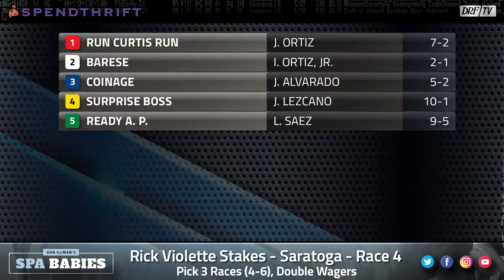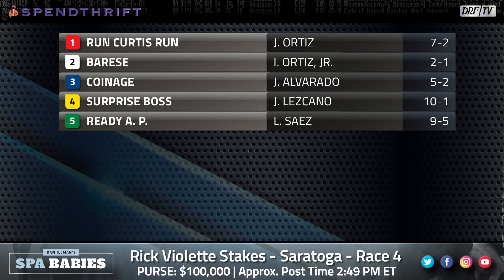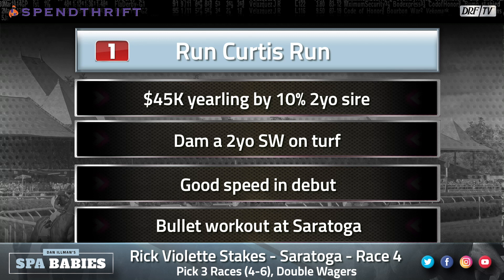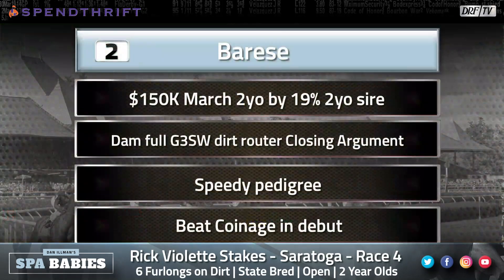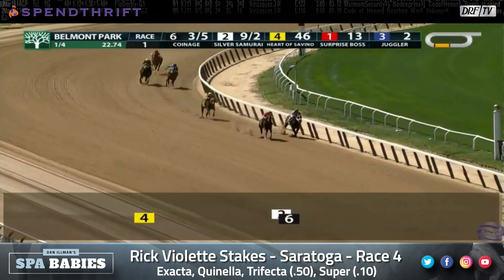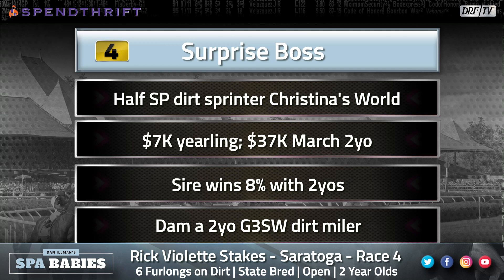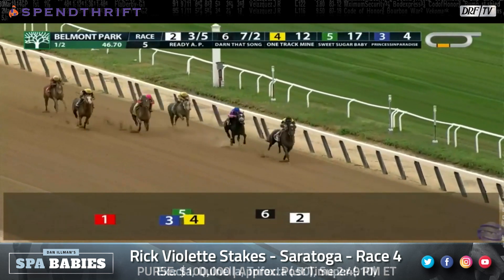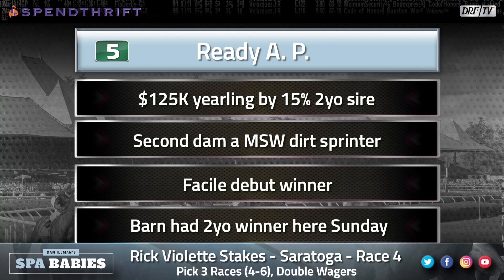Spa Babies | Rick Violette Stakes | July 21, 2021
Presented by Spendthrift Farm, Dan Illman and Nicole Russo take a look at the Rick Violette Stakes this Wednesday on DRFTV

DOUBLE Your Payout on Irad Winners at Saratoga (Exclusively on the DRF Bets App)